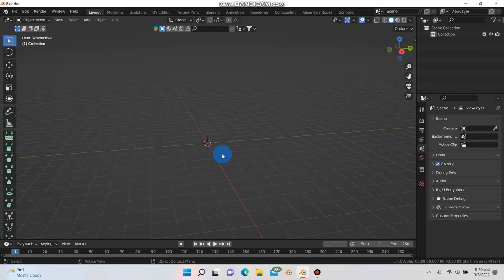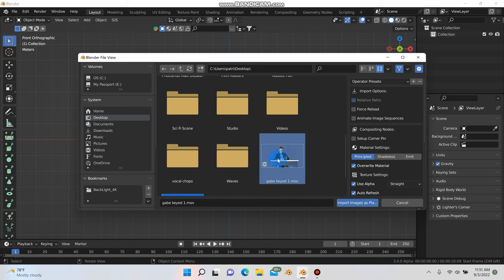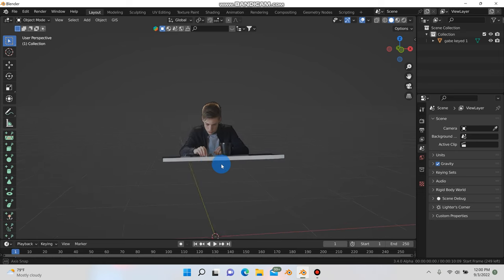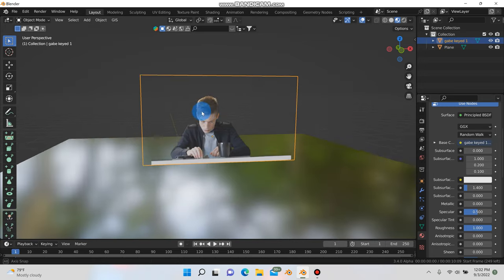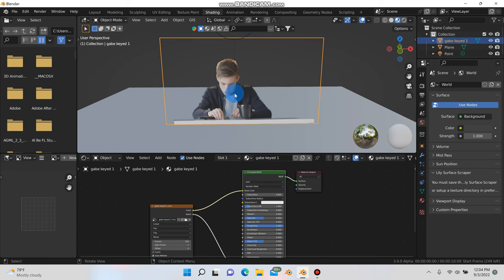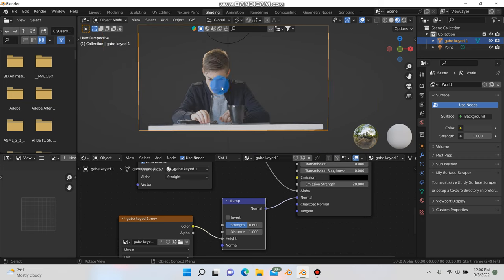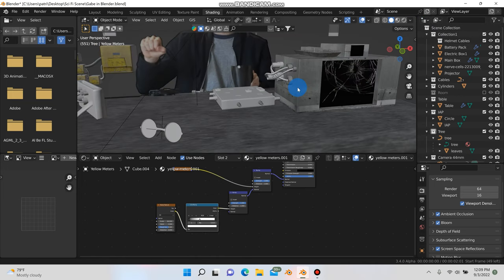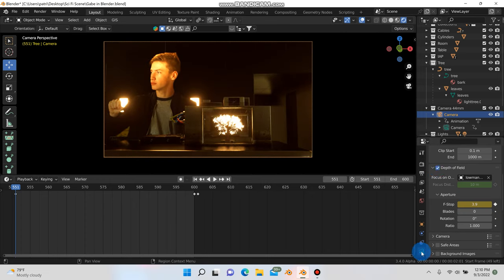Images as Planes - Combining CGI and Green Screen Footage in Blender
A Blender tutorial on Images as Planes.